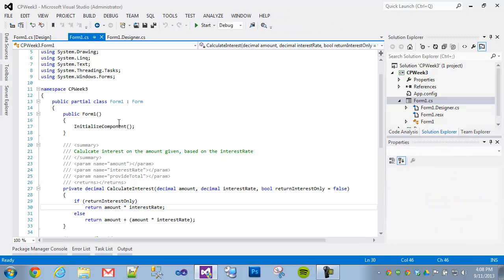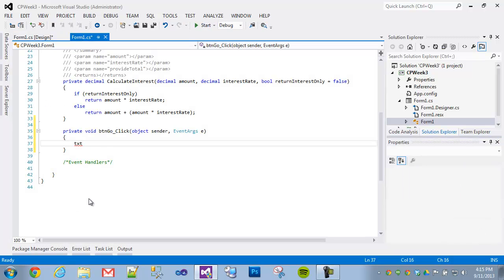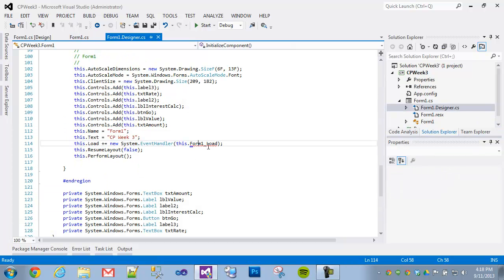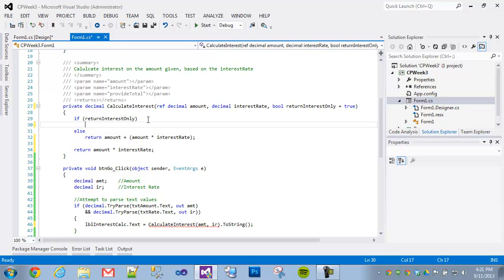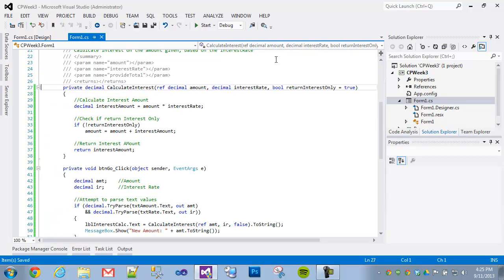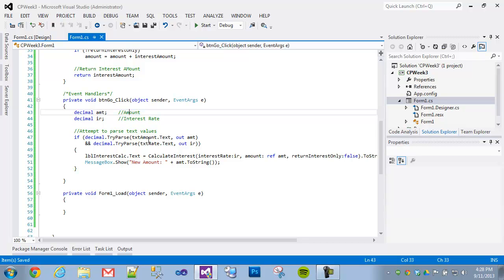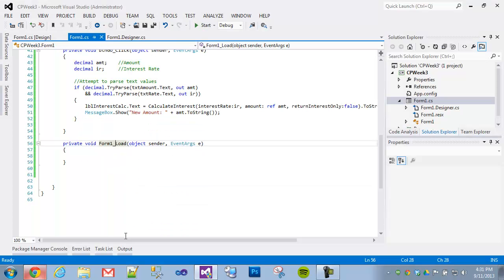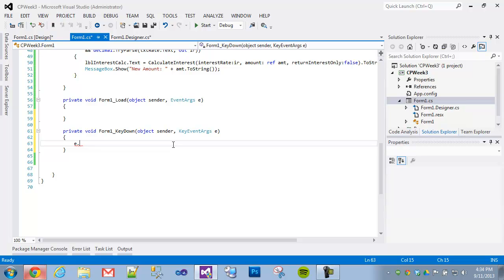Week 3 | 13FS Contemporary Programming